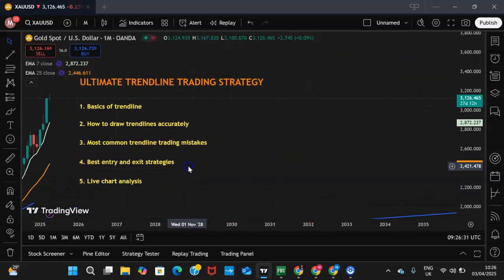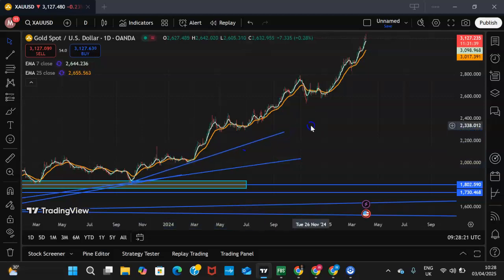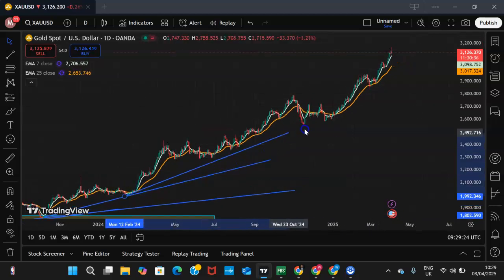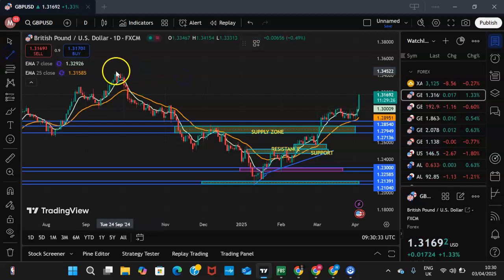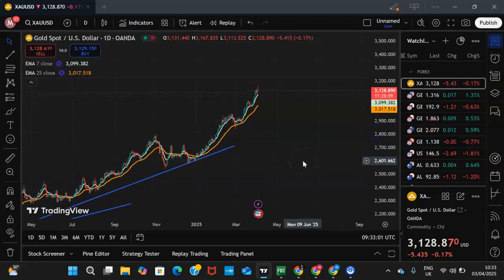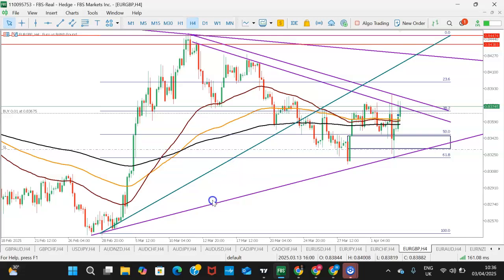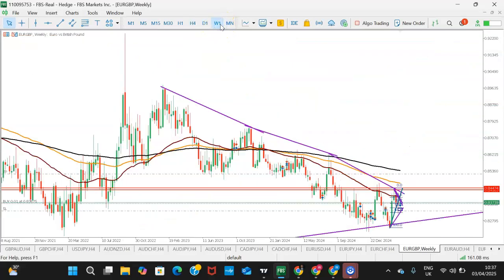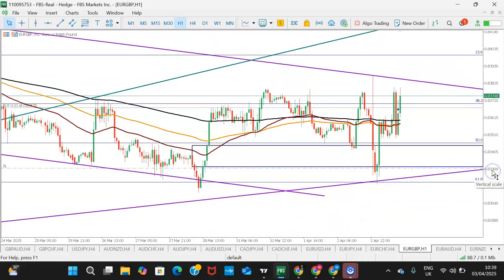Trendline Trading Made Simple: The Ultimate Strategy for Consistent Profits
📈 Master the Ultimate Trendline Trading Strategy & Start Winning More Trades! 💰🔥

Are you struggling to identify the perfect trade entry and exit points? In this in-depth tutorial, we break down the Ultimate Trendline Trading Strategy that professional traders use to maximize profits and minimize risks! 🚀

What You’ll Learn in This Video:
✅ The basics of trendlines & why they’re crucial in Forex & Crypto trading
✅ How to draw perfect trendlines like a pro (no more guessing!)
✅ The #1 mistake traders make with trendlines & how to avoid it
✅ Best entry & exit strategies using trendline bounces & breakouts
✅ LIVE trade examples to help you apply this strategy instantly!

💡 Why Trendlines?
Trendlines are one of the most powerful yet underrated trading tools. When used correctly, they can give you an edge over the market and help you catch high-probability trade setups! 📊

⚡ DON’T MISS OUT! Watch till the end for a pro tip that could change your trading game forever!